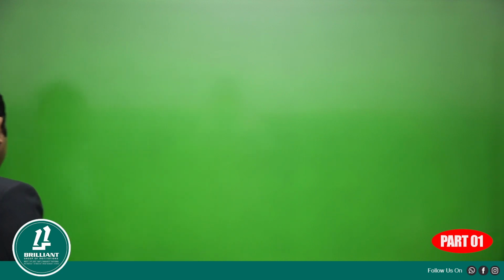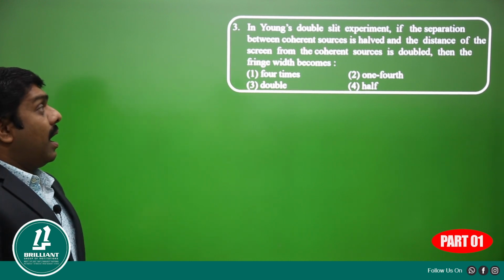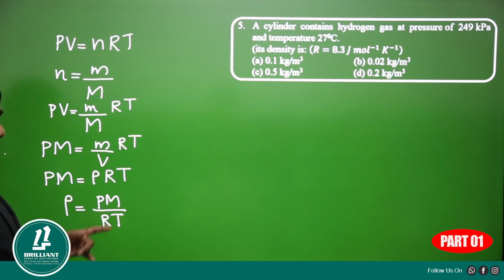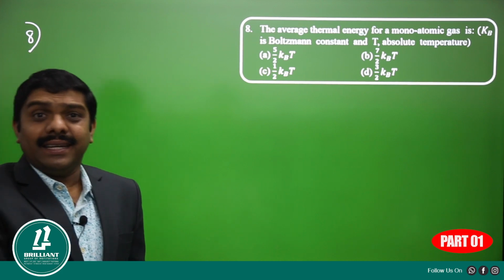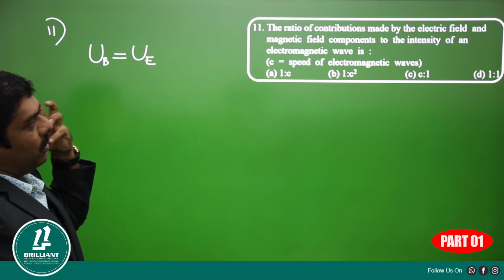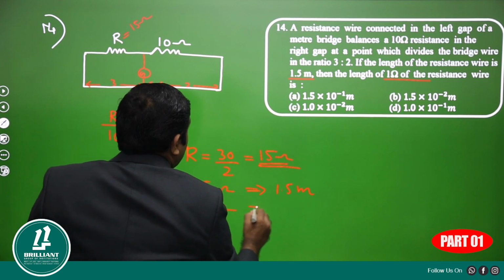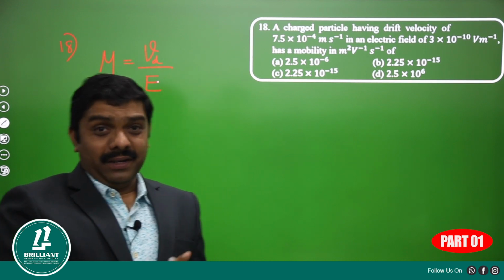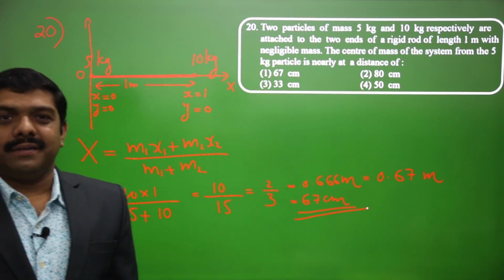NEET Physics Question Paper Detailed Discussion Part 01- NEET 2021 Preparation | Brilliant Qatar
In this video, we discuss the physics question paper of NEET 2020 in detail.

For Students who wish to get into graduate and post-graduate medical courses such as MBBS, MD, MS, and dental courses such as BDS, MDS in government or private medical colleges and dental colleges, they have to undergo The National Eligibility cum Entrance Test |NEET|. The NEET Syllabus entails three main subjects -  Physics, Chemistry, and Biology. The NEET 2021 examination is of  720 marks out of which Physics and Chemistry is of 180 marks each and Biology is of 360 marks.
Brilliant Qatar  YouTube channel, is dedicated to bring the best academic videos from top educators to help you prepare for NEET 2021 through innovative learning.